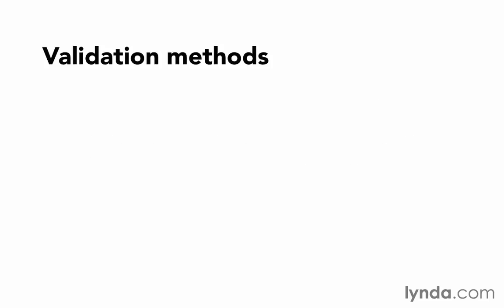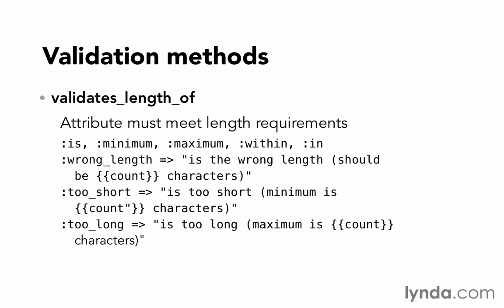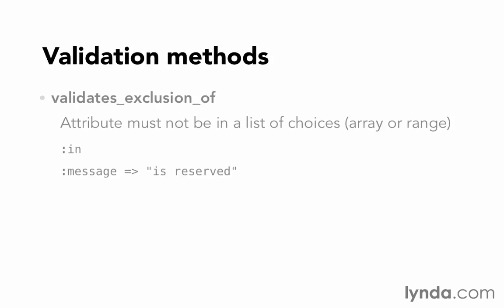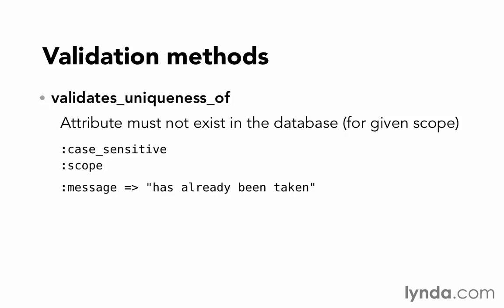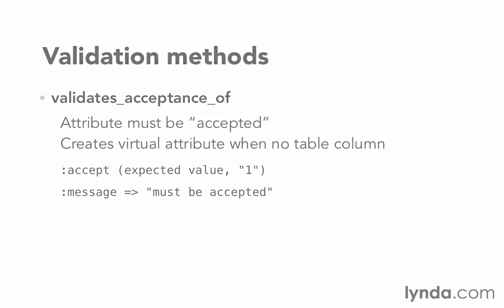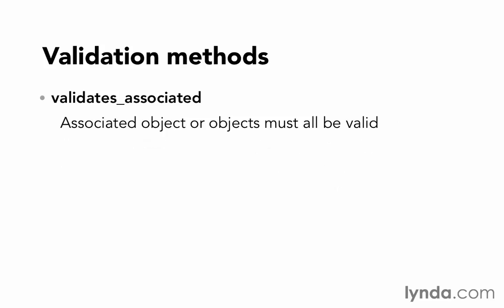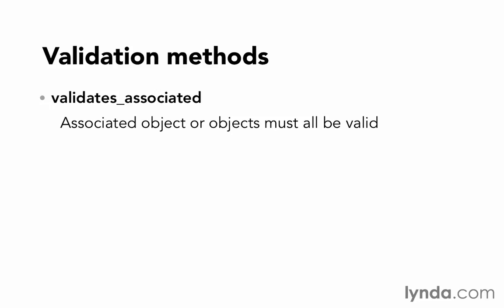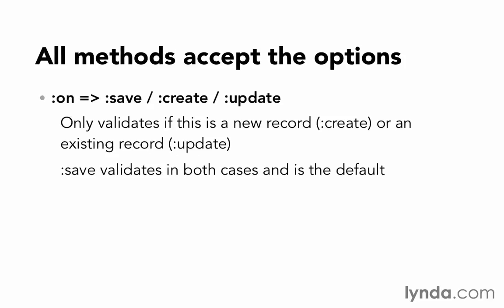139989 13 01 XR15 validationmethods